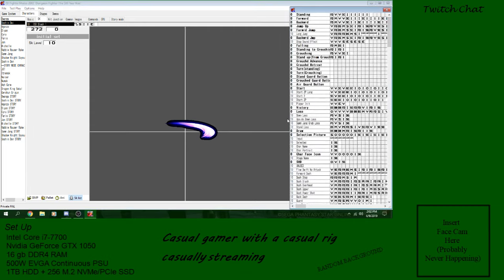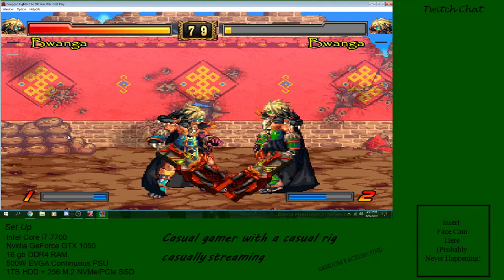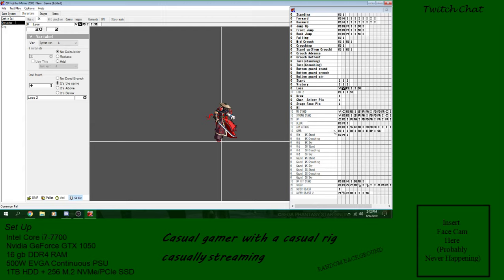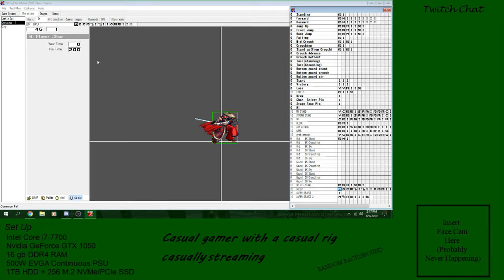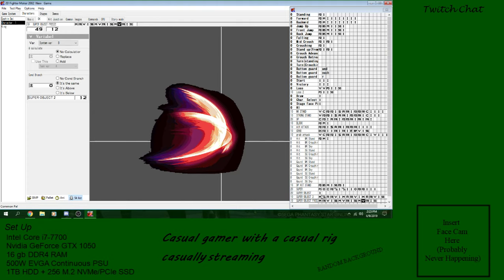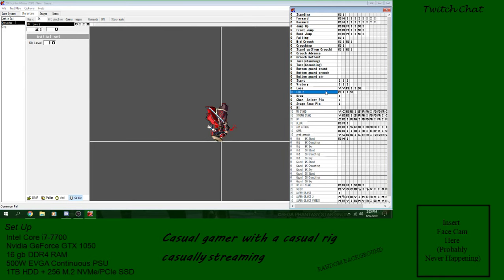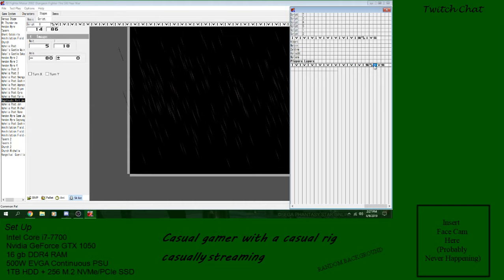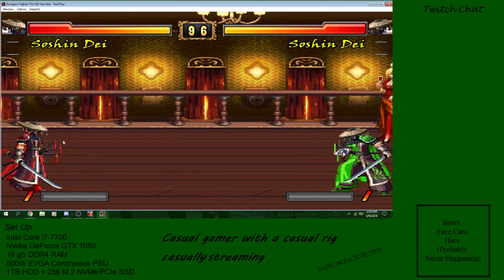2019.06.09 2D Fighter Maker 2nd Stream Replay Application of Variables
This is another video apply variables in FM2ND.